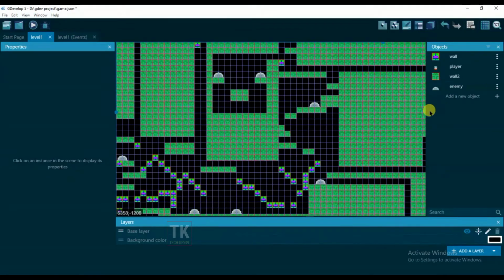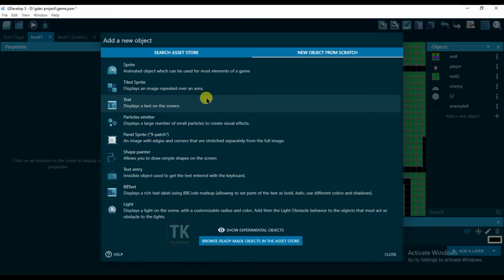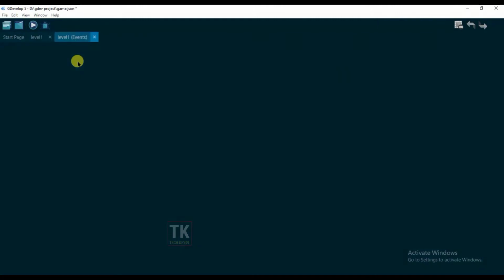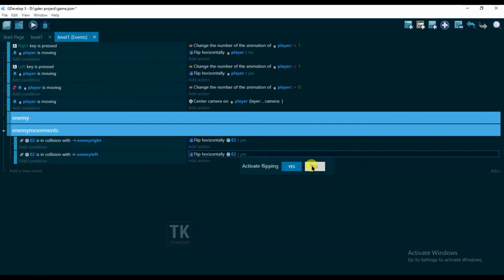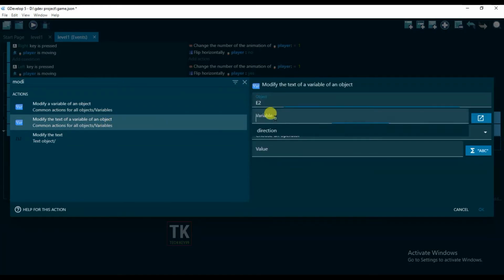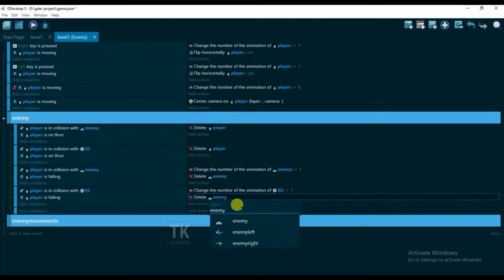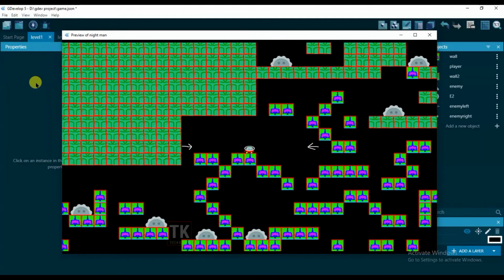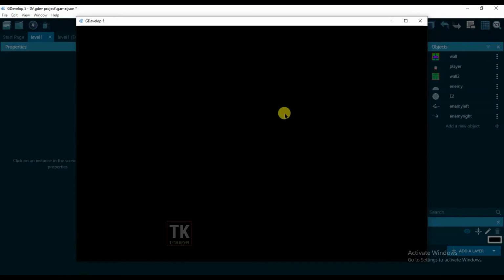Class#3 Game Development GDevelop 5 Platformer | Enemy Movement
💖Hello Friends, in this video i am gonna to show to how to create enemy and how make codes for movements of enemy on platformer game. watch full game development tutorial. i will teach you everything. Game Development Making Enemy Movements On Platformer 2d Android Game With Gdevelop 5 Class #3

Get Knowledge On Tech Key99 Channel About Game Developments, Online Earning Marketing And Tech Topic Tips. Thanks To All ! URL LINK